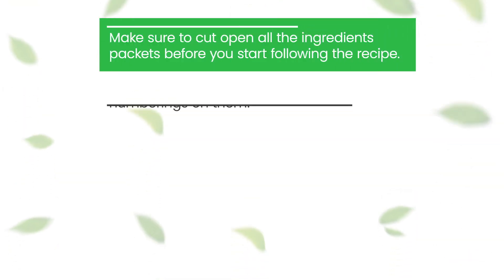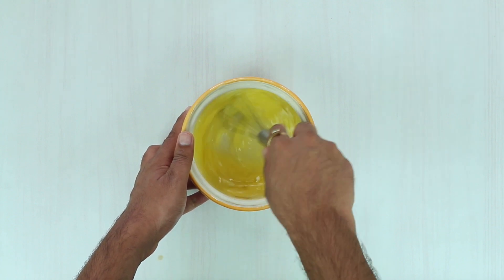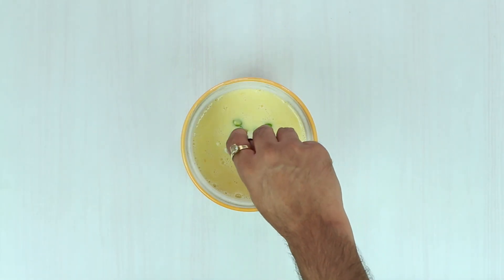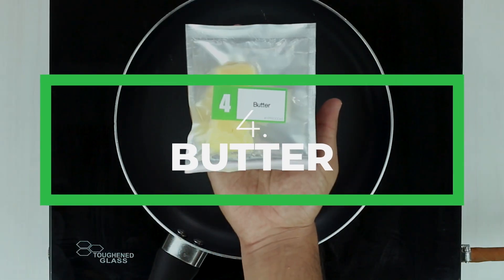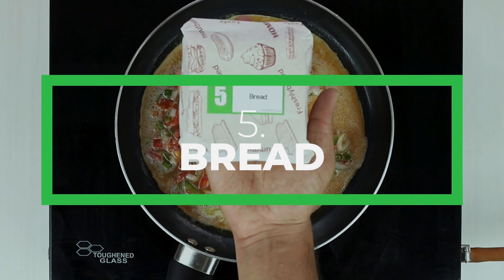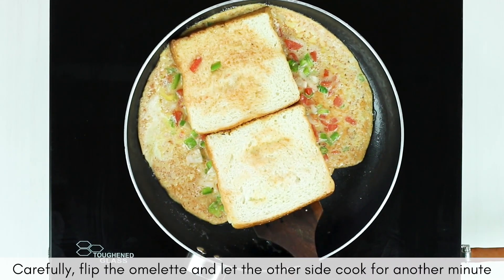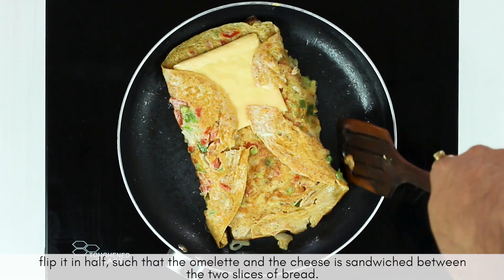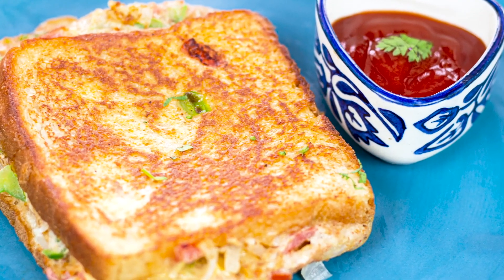Cheese omelette Recipe | YourPlate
Cheese Omelette Recipe

Omelette loaded with assorted vegetables, aromatic spices, and cheese.

Omelette is the most popular breakfast preference. Cheese Omelette is packed with the protein from the eggs, the goodness of fresh, assorted vegetables, and the delightful flavor of the cheese.

Contents of the Meal Kit
1- Eggs
2- Assorted Vegetables
3- YP Cheese Omelette Spice Mix
4- Butter
5- Bread
6- Cheese Slices
7- Tomato Ketchup

Preparation

In a bowl add all the Eggs, Assorted Vegetables, and YP Cheese Omelette Spice Mix and whip them into an airy mixture.

Put the cast-iron skillet on medium-low heat and add 1 tablespoon of Butter.

Pour half of the egg mixture onto the pan and put two slices of bread on top of the half-cooked omelette. Cook it for about one minute.

Carefully, flip the omelette and let the other side cook for another 1 minute
 Place the Cheese Slices on the omelette and flip it in half, such that the omelette and the cheese are sandwiched between the two slices of bread.

Repeat the process for making another omelette
Once the omelette is done serve it alongside tomato ketchup